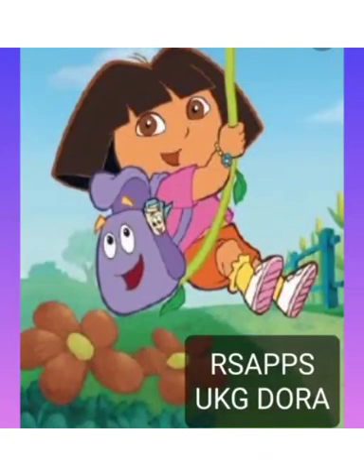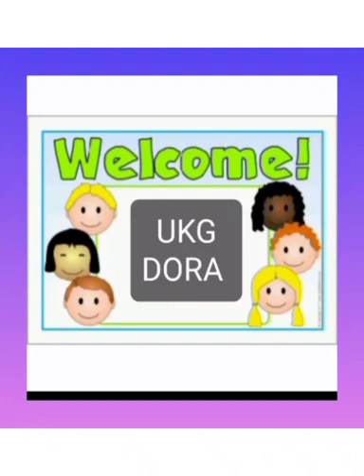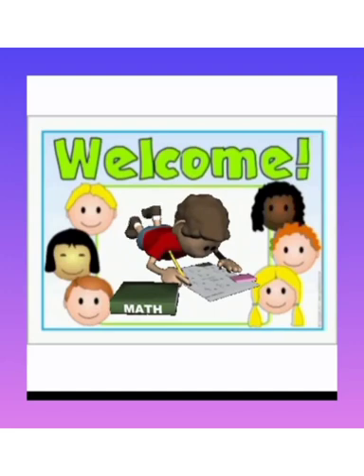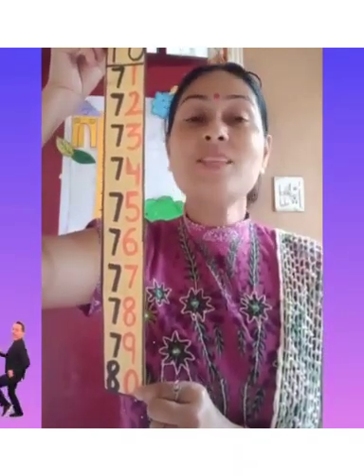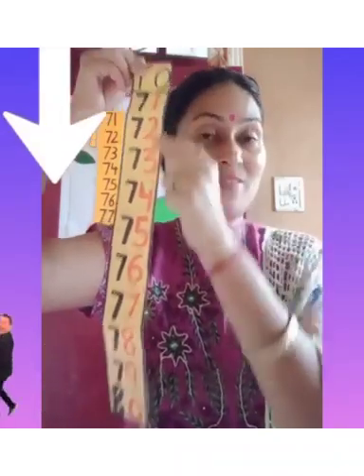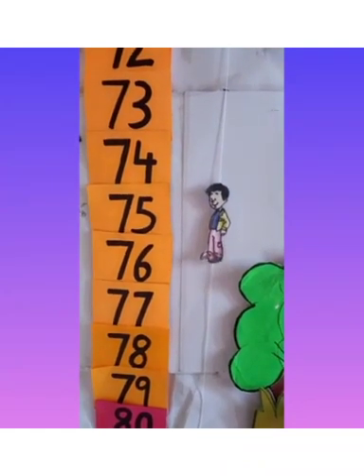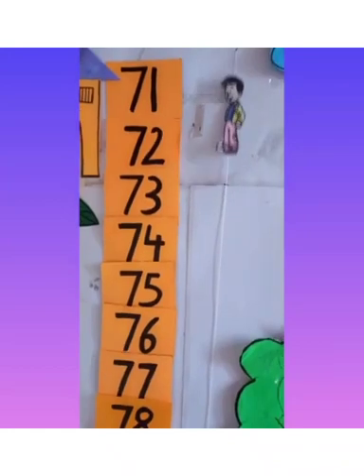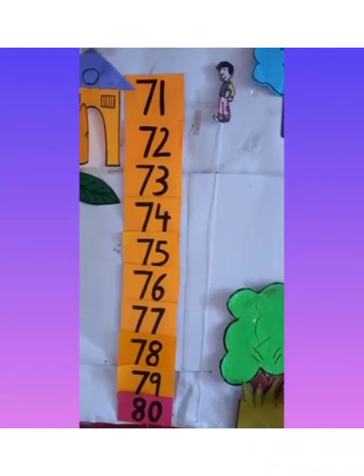backward counting 80 to 71 by monika chaand